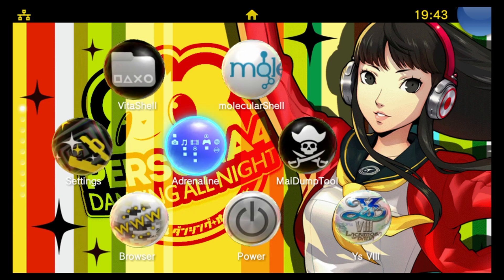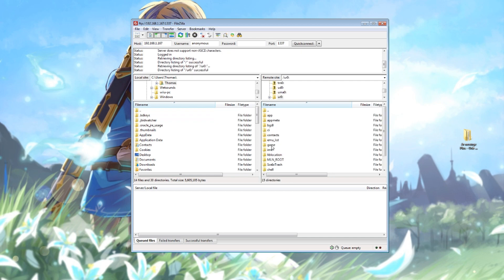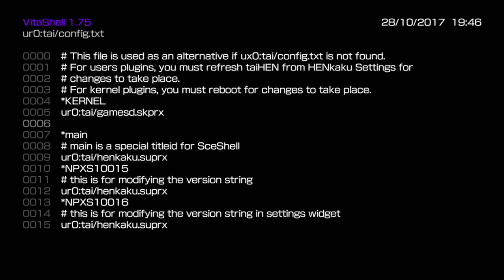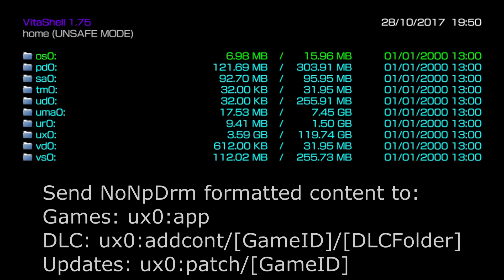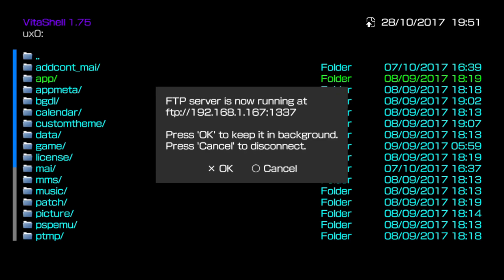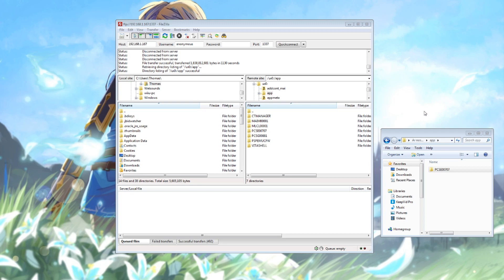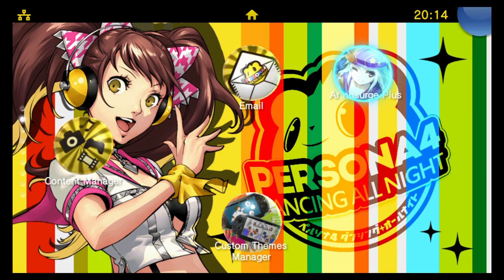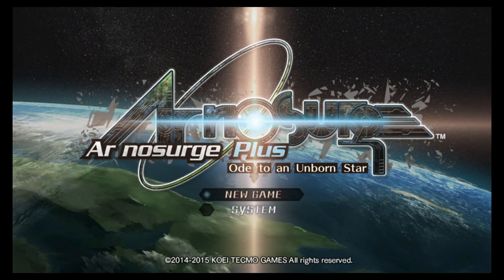NoNpDrm Guide: The cleanest Vita game backup method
Uploaded 28th October 2017. In this video I show how to install the NoNpDrm plugin on your PS VITA or PSTV device which is the latest and greatest method of dumping and running game backups, DLC and updates.

To install games, place your NoNpDrm dump on the “ux0:app” folder of your console.

To install DLC, place your NoNpDrm DLC on the ux0:addcont/[GameID]/[DLCFolder] directory and the needed licenses on the ux0:license/addcont/[GameID]/[DLCFolder]”directory of your console.

To install updates, place them in:
ux0:patch/[GameID]”